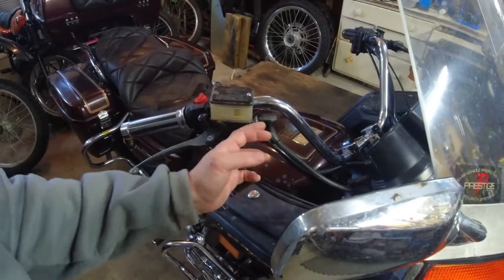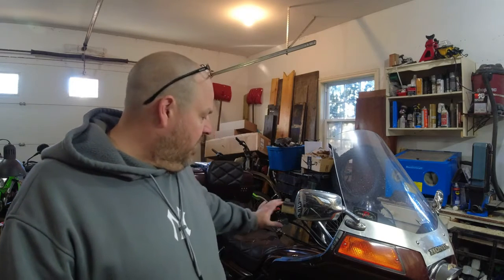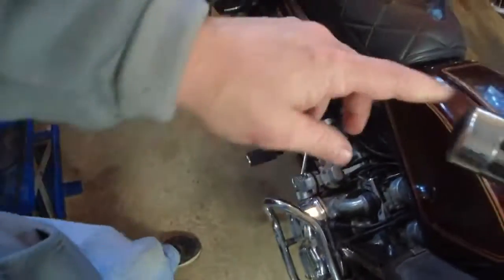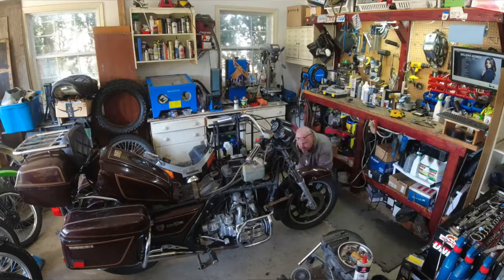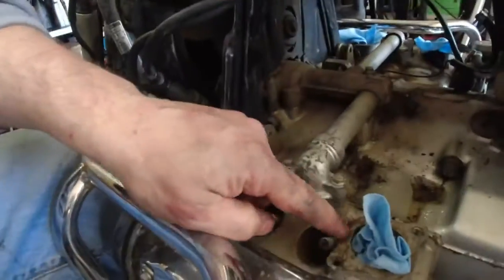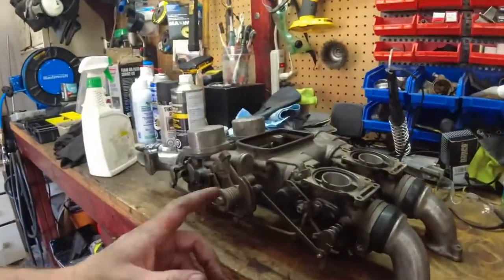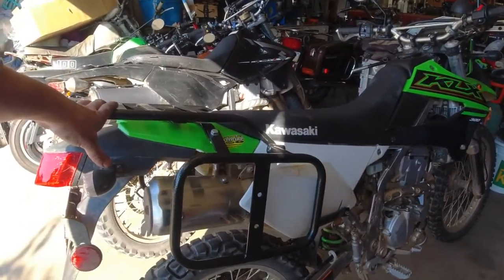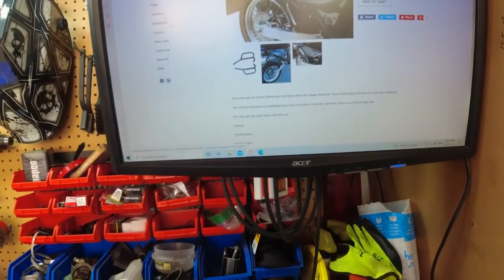That Goldwing Project Part 2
Welcome to Part 2 of "That Honda GoldWing Project".
00:00 - 00:44 Intro
00:44 - 2:41 Master cylinder and Air Traps
2:41 - 4:20 "Caliper Nipples"
 4:20 - 6:06 Fairing and Carburetor Removal
6:05 - 6:45 Headlight
6:45 - 6:58 DRZ400 Update
6:58 - 7:45 KLX300 Hand-Guards Update
7:45 - 9:20 DirtRacks.ca
9:20 - 9:50 Outro

As Amazon associates, we may earn from qualifying purchases.

Filming equipment used on the channel:
DJI Osmo Action 4K
GoPro Hero 7 Black
Superseded by:
Hero 8
Hero 9
Hero 10

GoPro Mic Adapter
Drift Ghost External Mic
Wind Sock
Diving Light
DJI Mavic Air (Superceded by Mavic Air 2)
SanDisk 128gb Extreme microSD

Navigation & Safety:
Garmin GPS Map 78S

Motorcycle Gear used on the channel:
Nelson Rigg Trails End Tank Bag
Nelson Rigg Dual Sport Saddlebags
Nelson Rigg Waterproof Dry Saddlebags
Nelson Rigg SE - 3000 Adventure Drybag
Nelson Rigg Enduro Front Fender bag
Firstgear Kathmandu Overpants
Firstgear Kathmandu Jacket
Alpinestars Toucan Gore-Tex Boot
Oxford Premium Heated Grips
Adventure Gloves for less than $50
Cardo Freecom 4

Camp Gear used on the channel:
Sawyer In-Line Water Filter
RioRand Compact & Lightweight Tent
Teton -15C Ultralight Sleeping Bag

Care and Maintenance:
Nikwax Softshell Proof
Nikwax Softshell Duo-Pack
Nikwax Leather Footwear Cleaning and Waterproofing Duo-Pack

V-Strom Accessories:
Rancho Shock Boot for Front Forks
Attachable 5L Gas Can

Looking for detailed off-road maps? Backroad Mapbooks has you covered